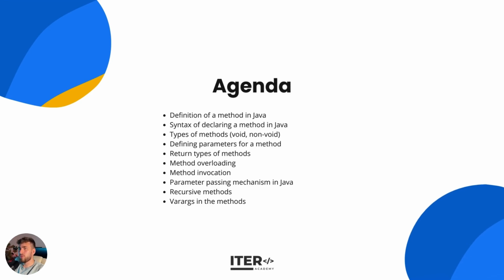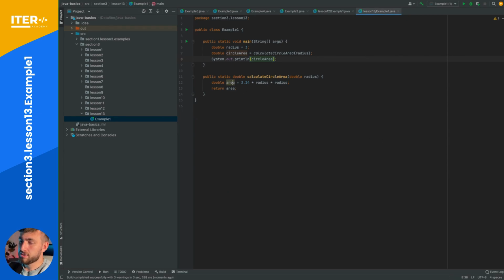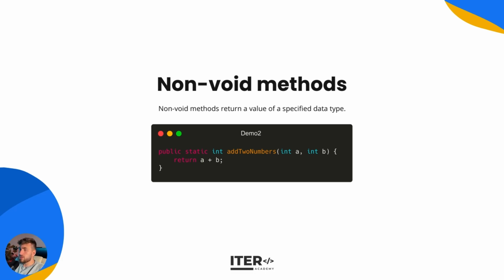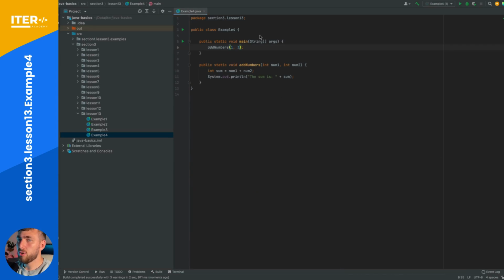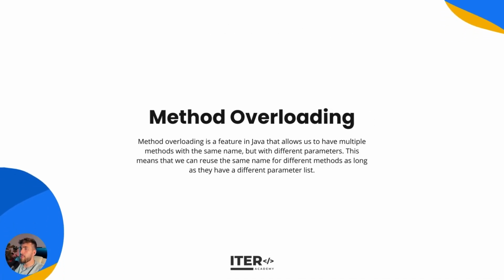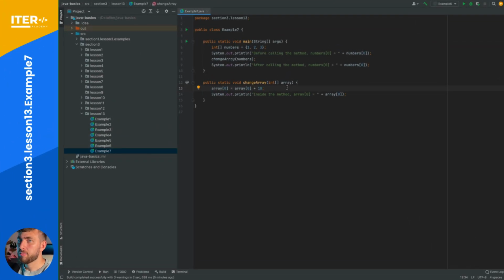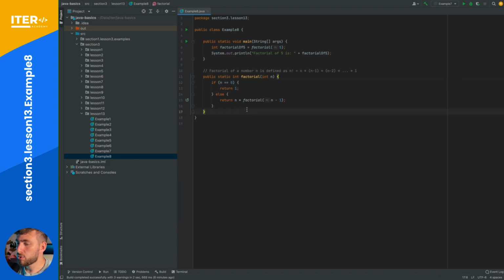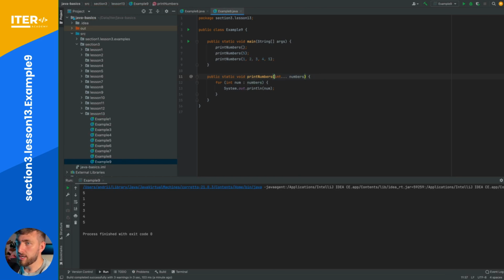Java Basics in Practice (2025) - #20 Methods in Java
Agenda:
- Definition of a method in Java
- Syntax of declaring a method in Java
-Types of methods (void, non-void)
- Defining parameters for a method
- Return types of methods
- Method overloading
- Method invocation
- Parameter passing mechanism in Java
- Recursive methods
- Varargs in the methods